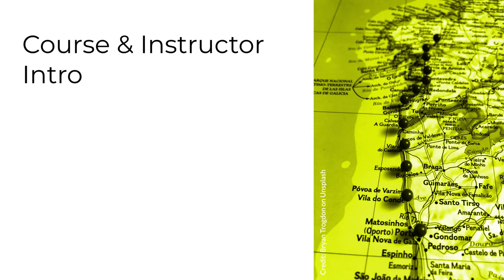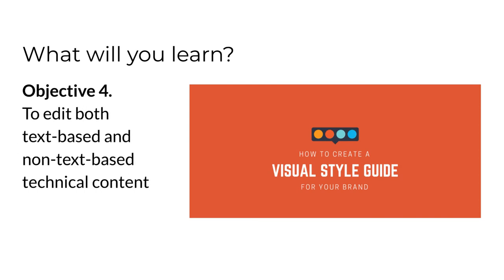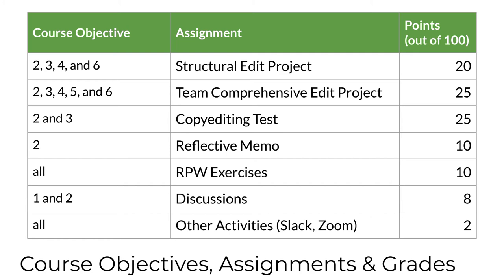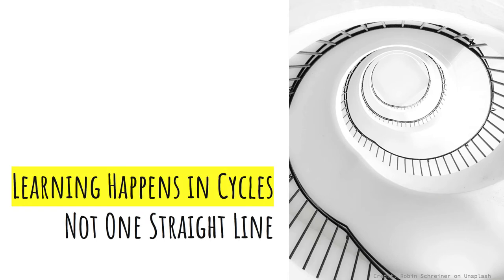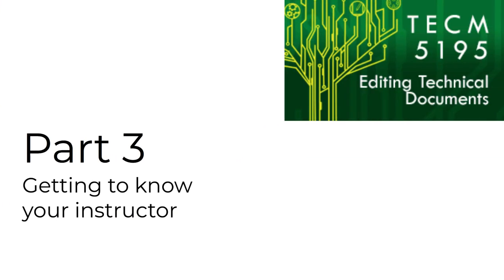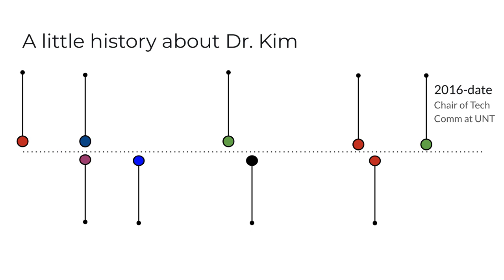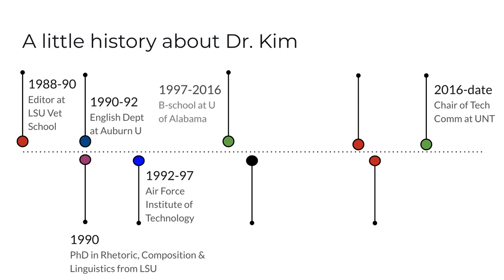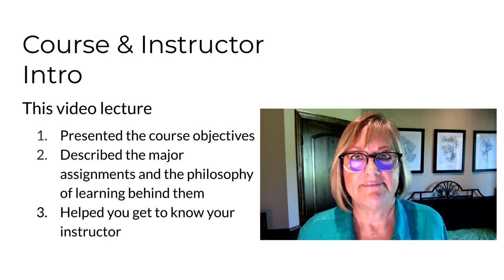Course & Instructor Introduction (TECM 5195)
Dr. Kim provides an introduction to the TECM 5195 course (Editing Technical Documents) and to herself. This video was created for graduate students at the Department of Technical Communication at the University of North Texas.
Chapters: